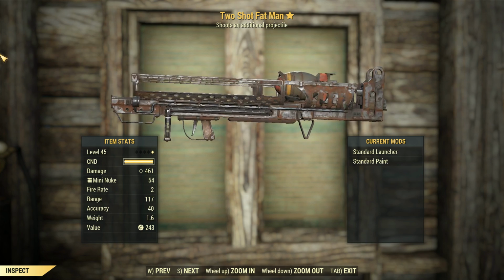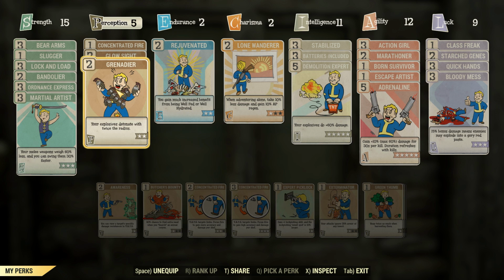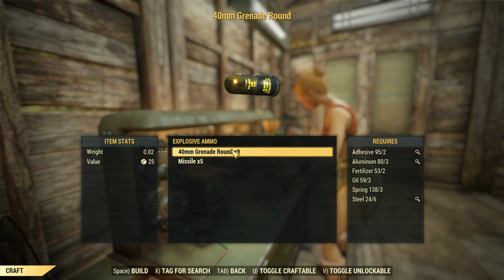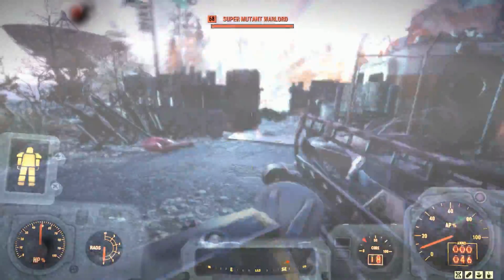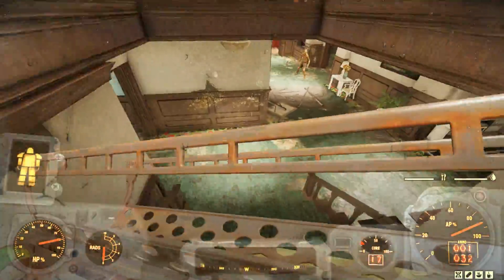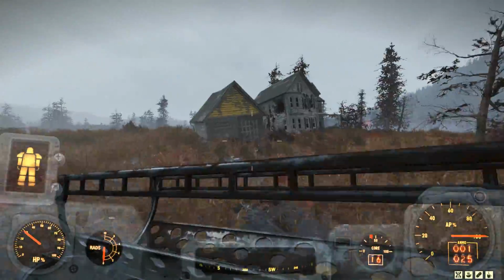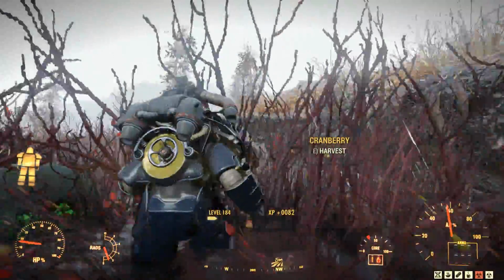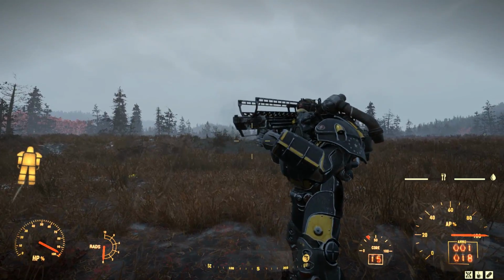Fallout 76: Weapon Spotlights: Two Shot Fatman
It was fun to use when it didn't bug out on me